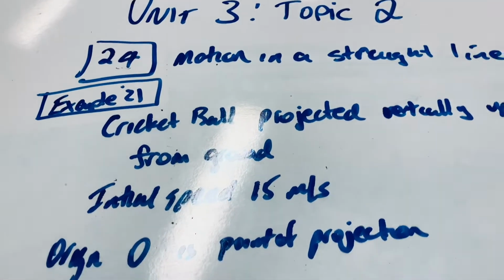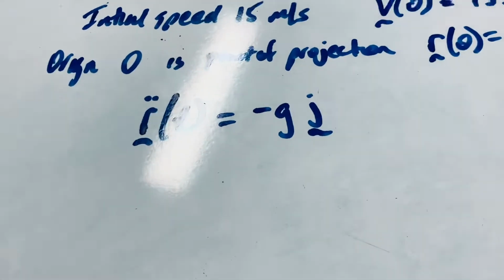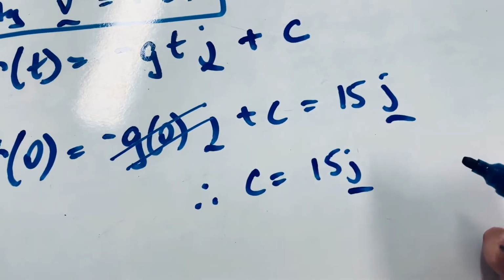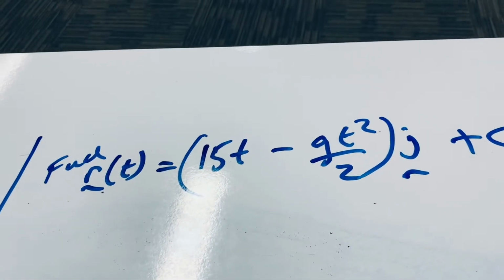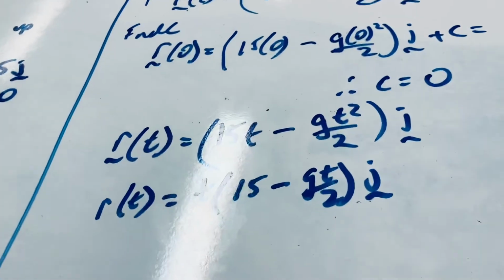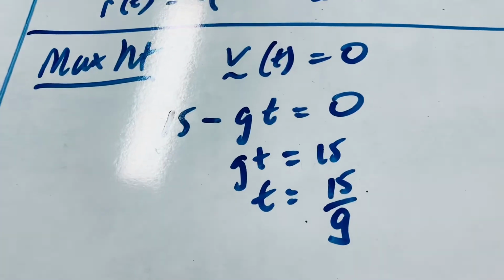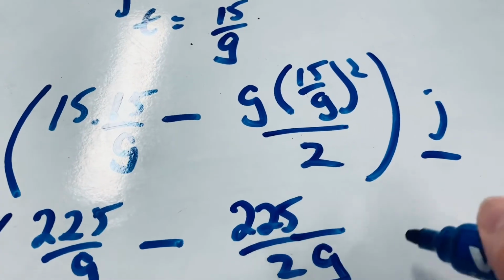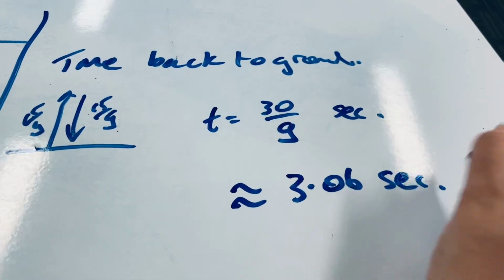24 : Unit 3 Topic 2 motion in a straight line